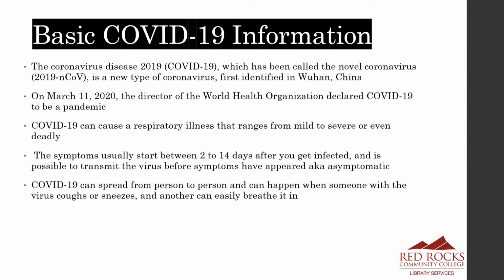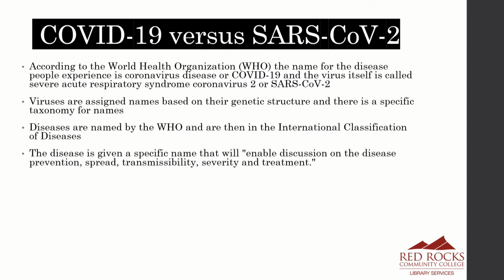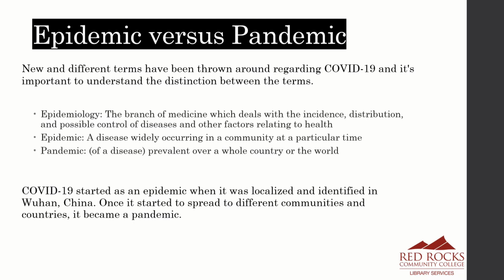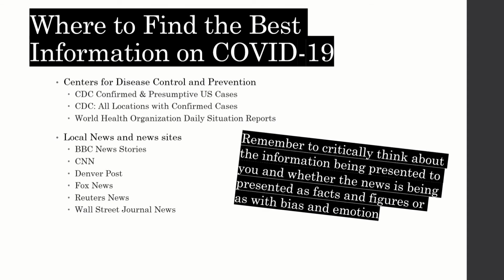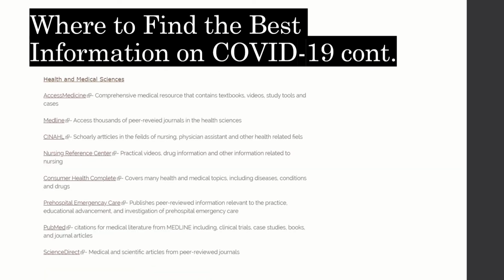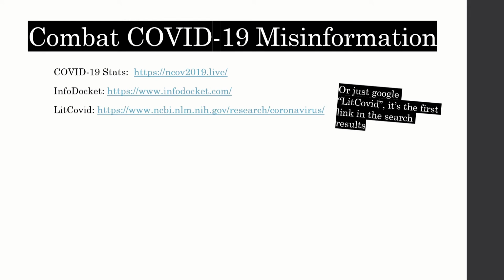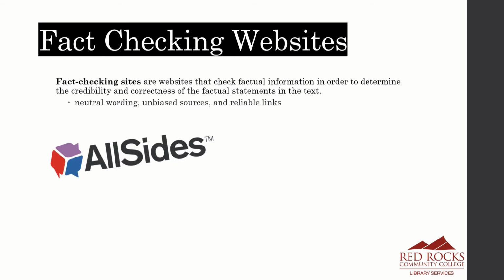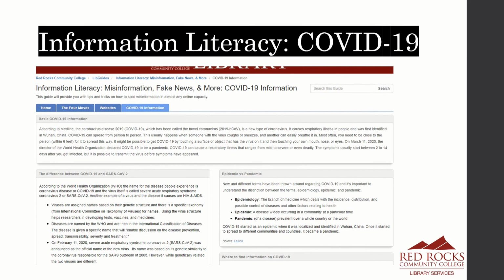How to Spot Misinformation: COVID-19 Edition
The Red Rocks Community College Library Services presents a tutorial on how to get the most up to date and correct information on the web on COVID-19. Find the research guide on Information Literacy